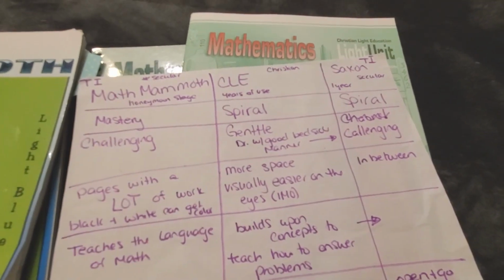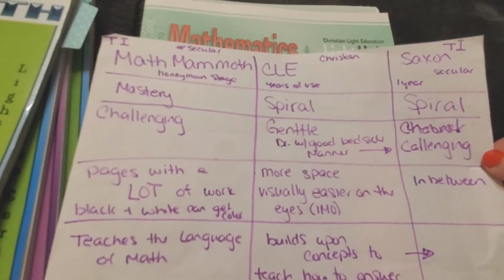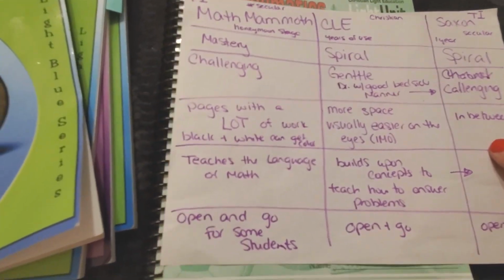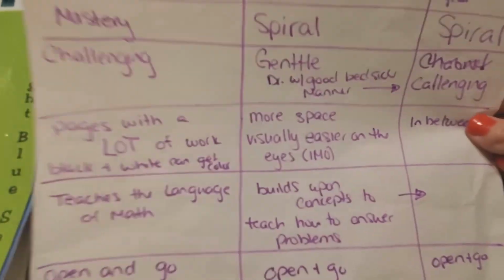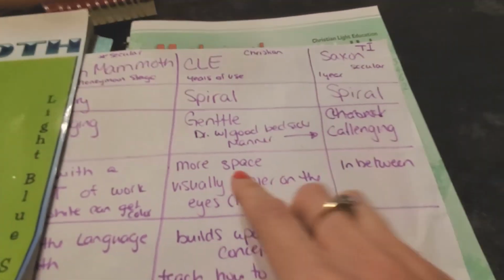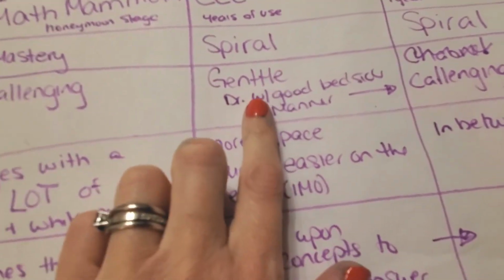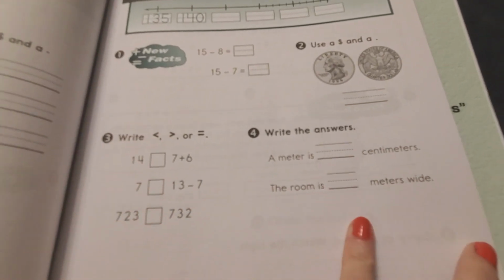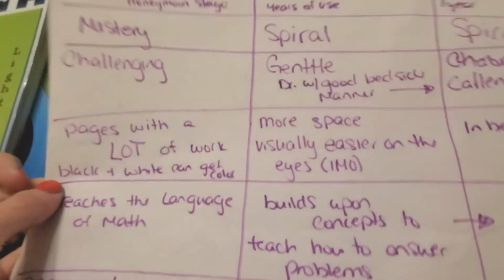Homeschool Math Comparison: Math Mammoth, CLE, and Saxon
I wanted to compare the math programs we have used throughout the years. My son used CLE for first grade and we switched to Math Mammoth for 2nd grade to give him a bit more of a challenge. I really like the way Math Mammoth presents new concepts. I really loved CLE for my daughter because she needed  a lot of review with thorough explanations. Both are great options. Saxon did not work for us, but I know a lot of homeschoolers use it and love it.